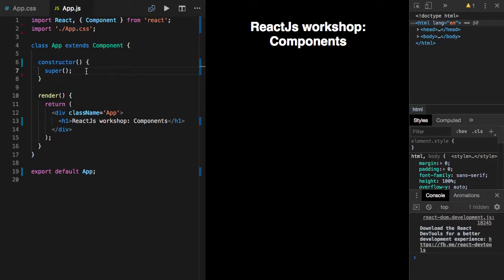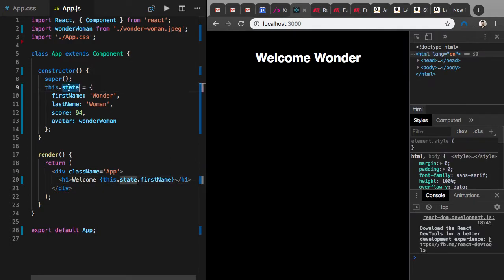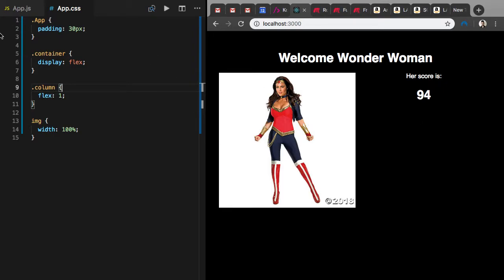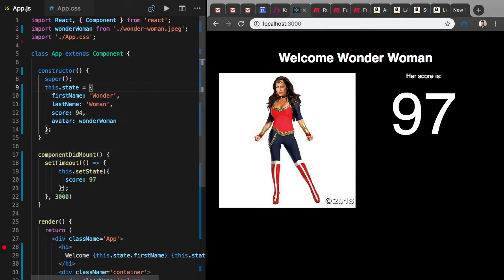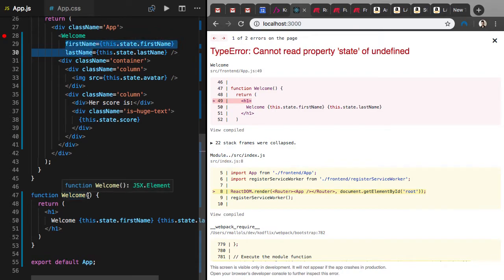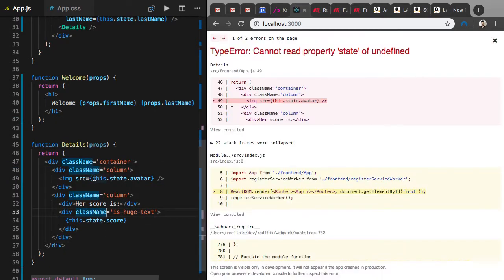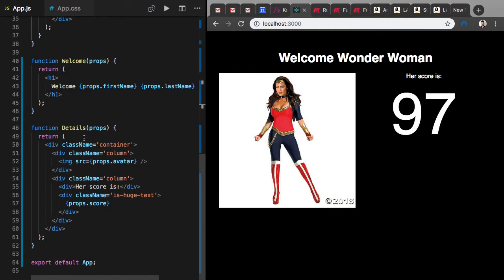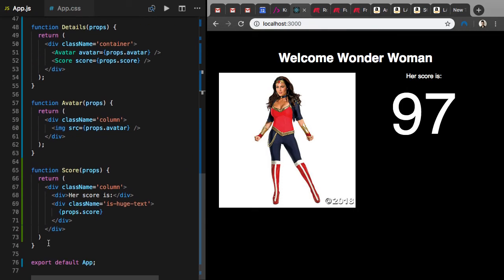React Workshop Components